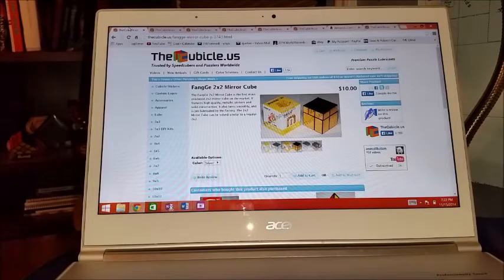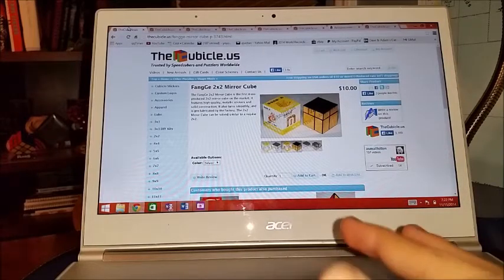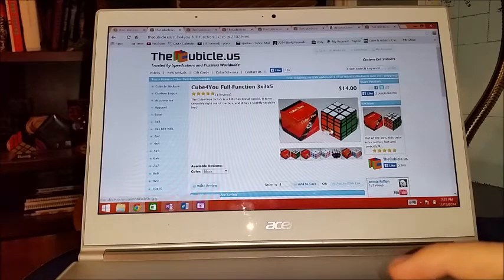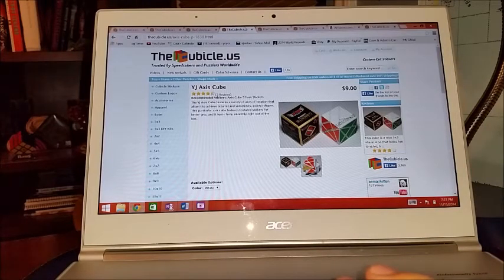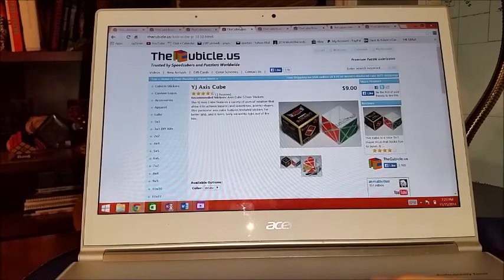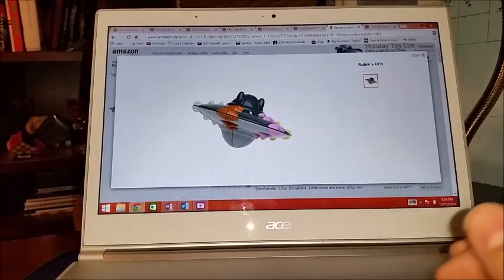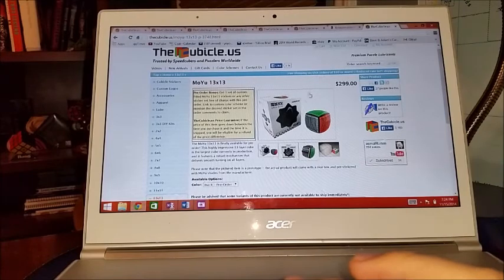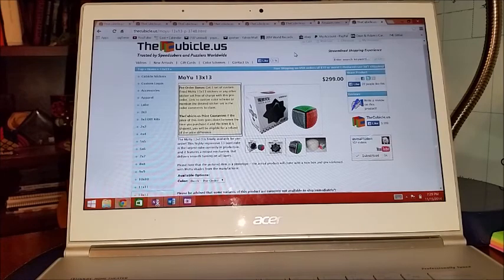Cubing Wishlist #1 (Moyu 13x13, 2x2 Mirror Cube, Rubik's UFO, and More!)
Tell me what you're watching out for!